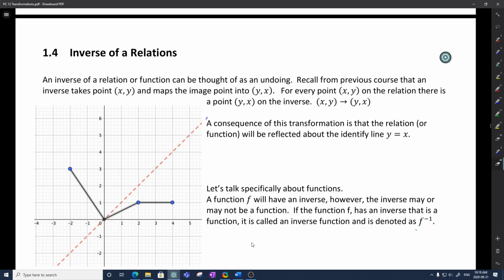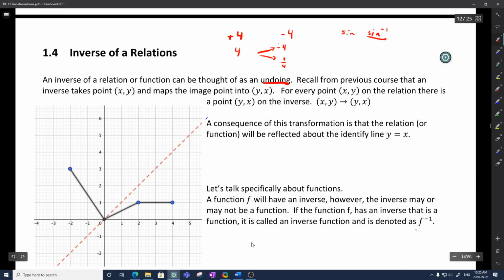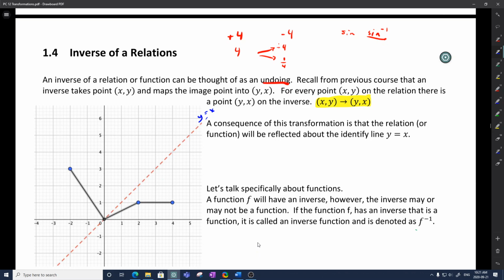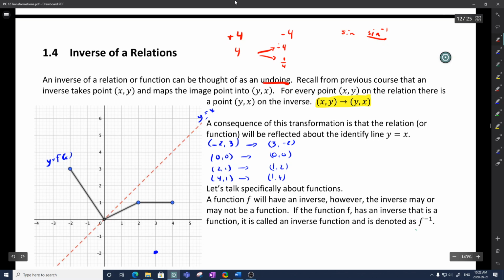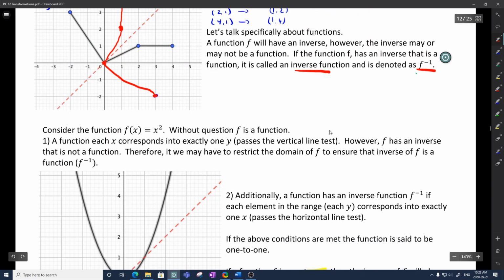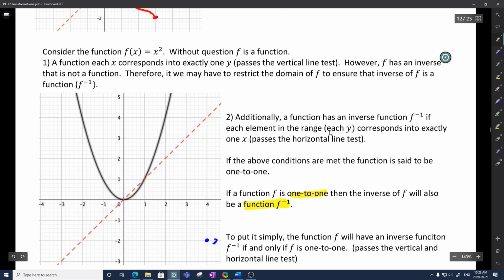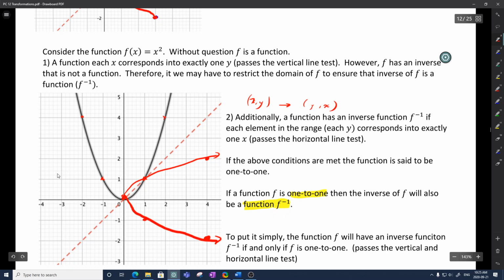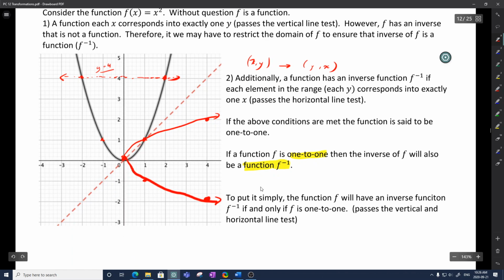PC12 1.4a Inverse of a Relation